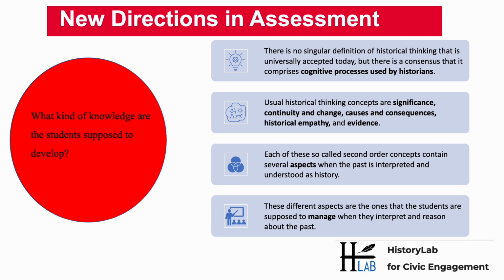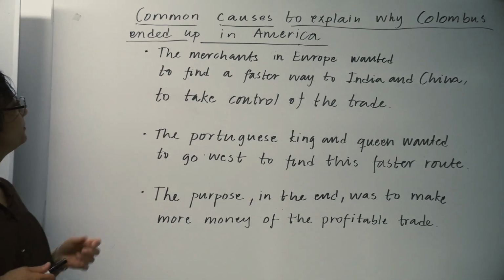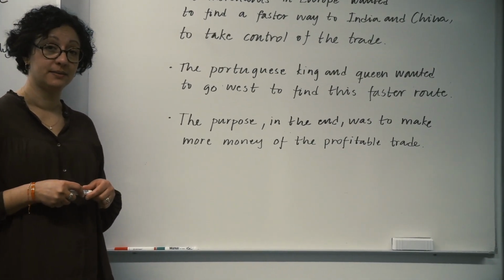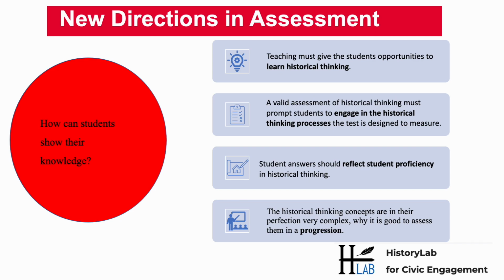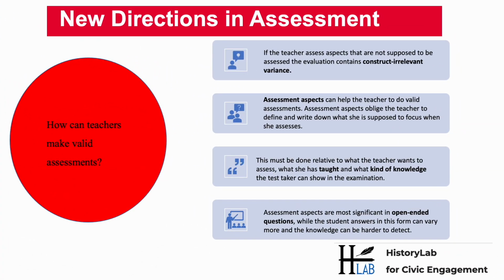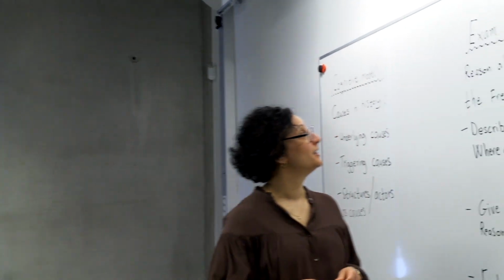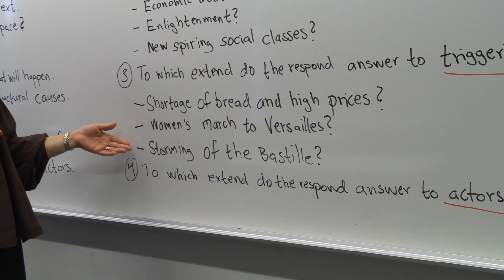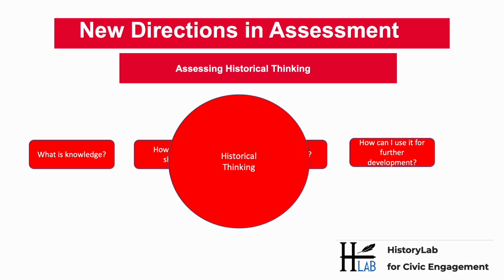Historical thinking and assessment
Learning module from Virtual HistoryLab project.
Made by the University of Malmö (Sweden) and the University of Helsinki (Finland).